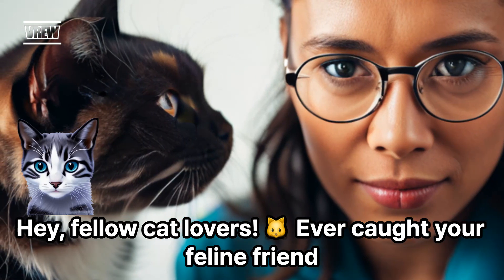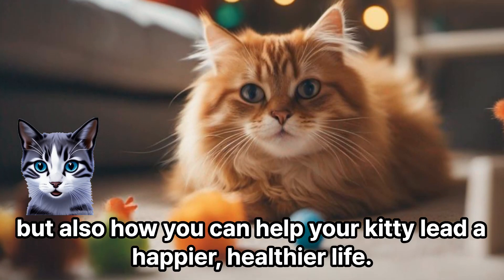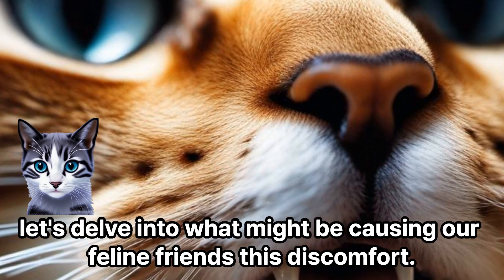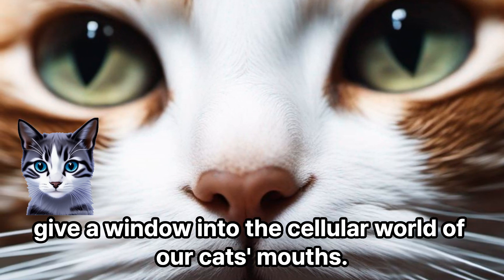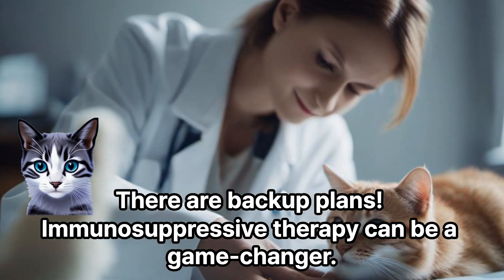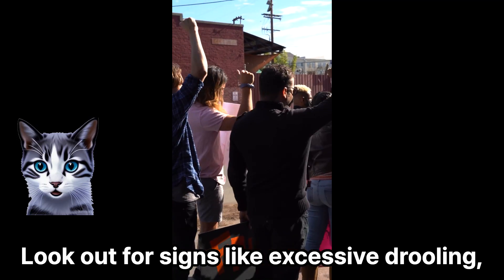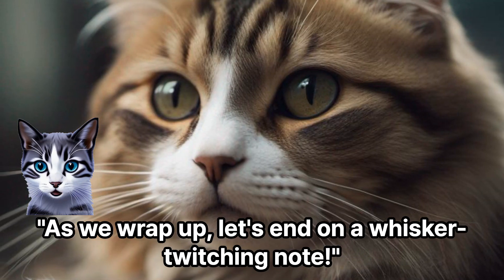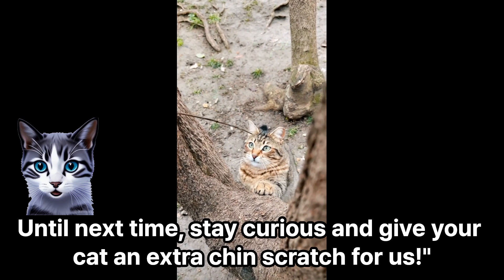Cat Mouth Trouble? Understanding FCGS and How to Help Your Feline Friend!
Dive into the world of Feline Chronic Gingivostomatitis (FCGS) - a common yet often misunderstood mouth condition in cats. In this video, we break down the causes, symptoms, and treatments, ensuring you have all the knowledge to keep your kitty purring happily.